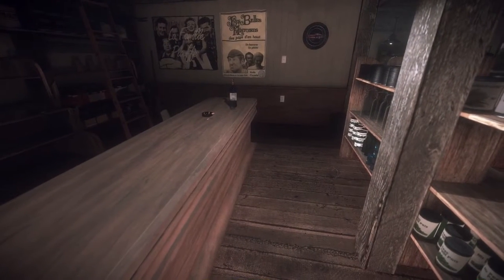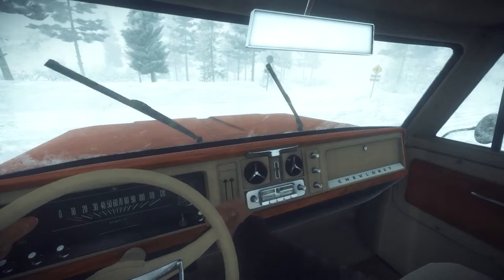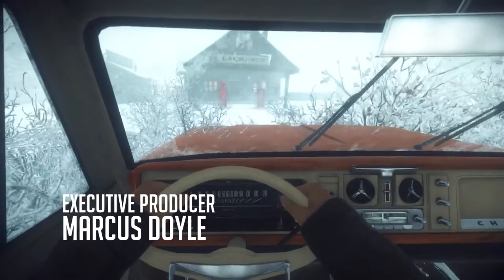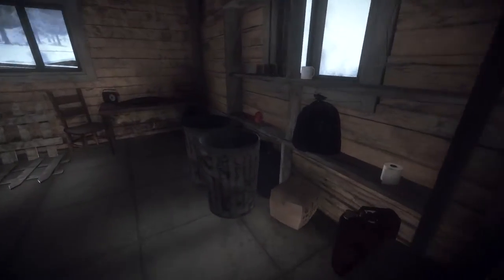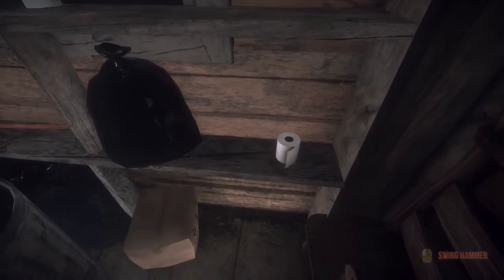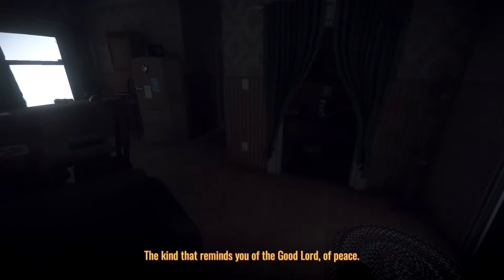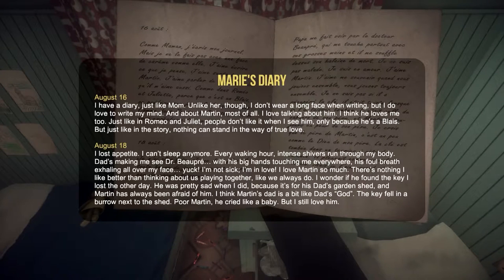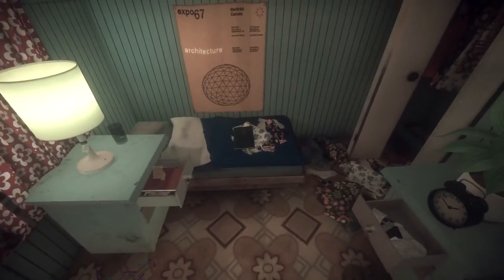MEH-HE-HO - Lets Play Kona | Day 1 | Episode 4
Lets Play Kona - where did everybody go?!? That seems to be the primary mystery we are unraveling in the first episode. A sudden blizzard and power outage isn't helping us. Lets Play Kona will be an interesting look at Canadian survival from Parabole. How will Lets Play Kona compare and contrast to The Long Dark?? Join me in this Lets Play Kona series to find out.

Lets Play Kôna: Day One is the first act of a narrative-driven interactive tale in which the player faces many mysteries and challenges in a wintry rural environment in the year 1970. You incarnate Carl Faubert, a war veteran now private detective who must travel to Atamipek Lake in Northern Canada to solve a simple, yet lucrative case. Your client is a rich industrialist and copper mine magnate who goes by the name of W. Hamilton. The latter accuses the local Cree community of vandalizing and stealing from his summer residence and hunting manor. The Crees are no friends to Hamilton, as they accuse him of destroying sacred lands for the sole purpose of increased profits. From driving to shooting to scene-searching, Lets Play Kôna combines the atmosphere and immersion of a modern survival title with the deep storytelling and puzzle-solving aspects of a traditional adventure game. By blending and wrapping several gameplay mechanics around its scenario, the game aims to blur the lines that define today's genres.

This series, Lets Play Kona will be a secondary game on this channel.